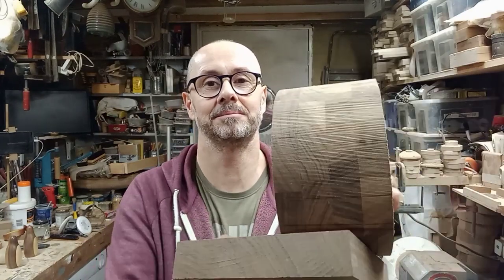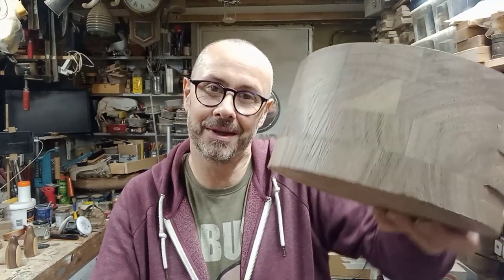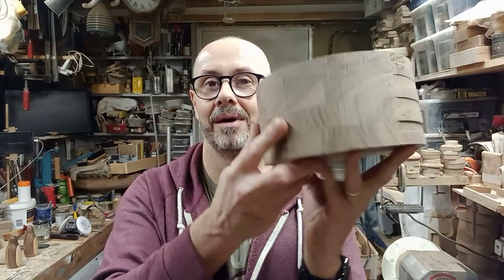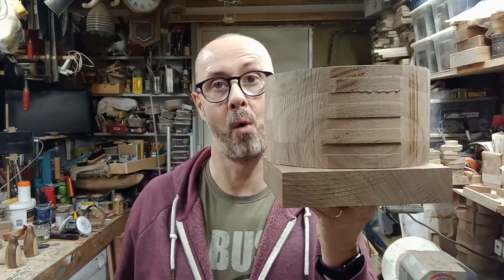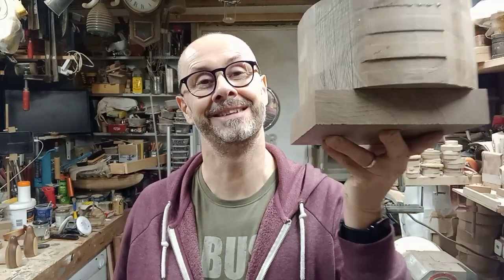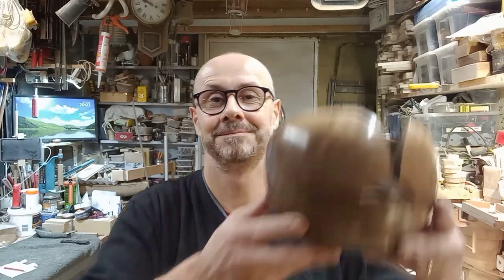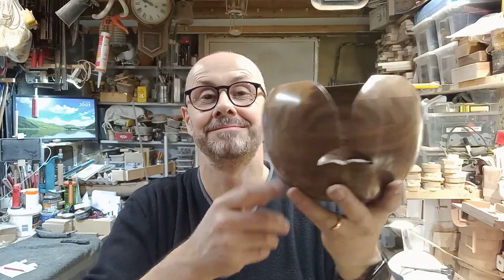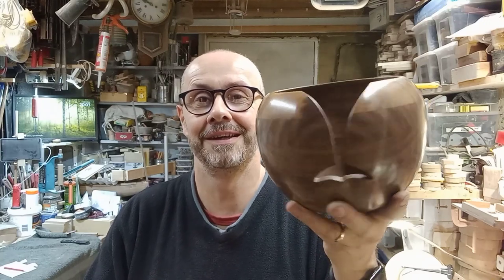wood turning yarn bowl with fishtail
this is a yarn bowl turned in walnut.a fish bowl shape with a fishtail cutout.

the  music used in tge intro is

the music used in the video is